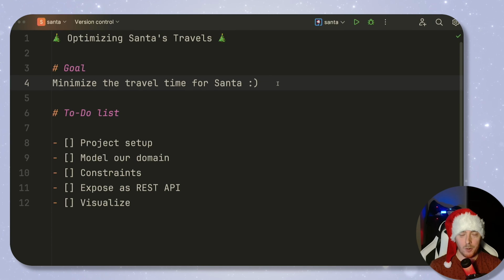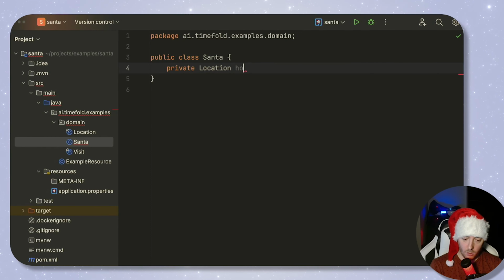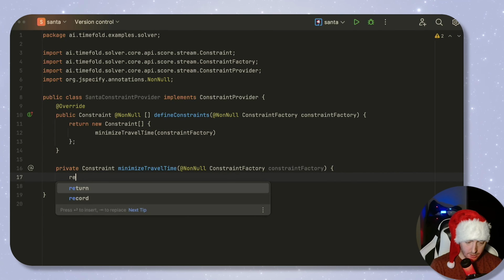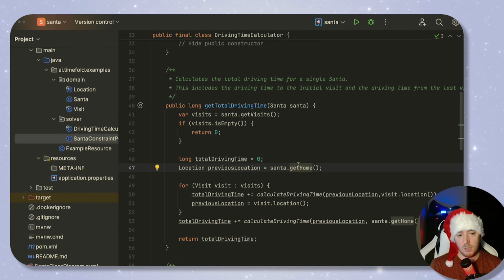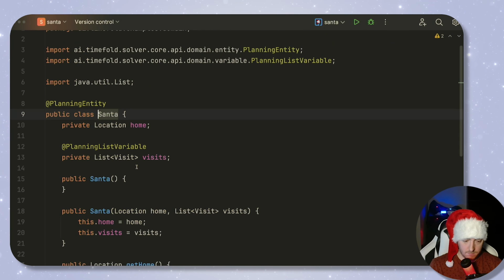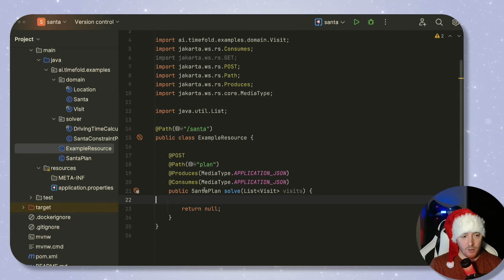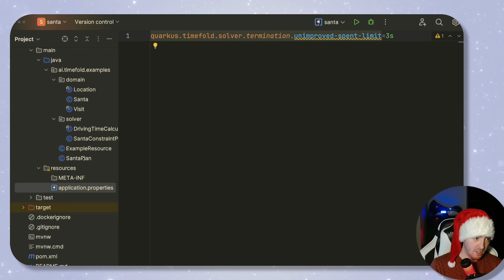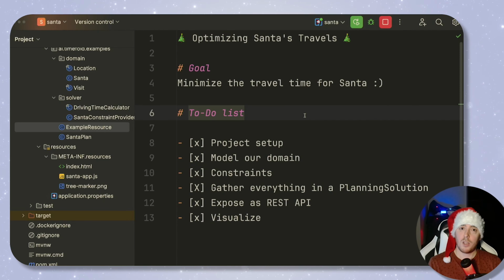Optimizing Santa’s Travels with Timefold (TSP example)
🎅🏻 Travelling Salesman Problem Example full-out with Timefold AI
In this live-coding session, Tom helps Santa deliver his gifts more efficiently using Timefold Solver, a free and Open Source AI solver!

📌 Timestamps:
00:00 - Solving Santa's Travel Problem
00:54 - Problem Statement and Project Setup
02:03 - Creating the Domain Model
05:54 - Adding Constraints
11:19 - Building the Planning Solution
15:03 - Creating a REST API & Visualizing the Problem
22:53 - Sending Off Santa - Outro